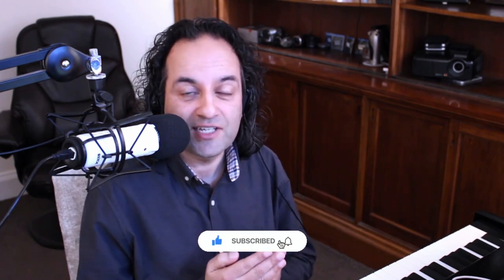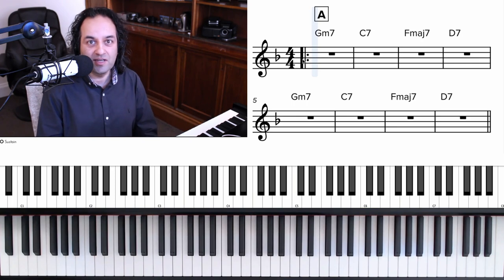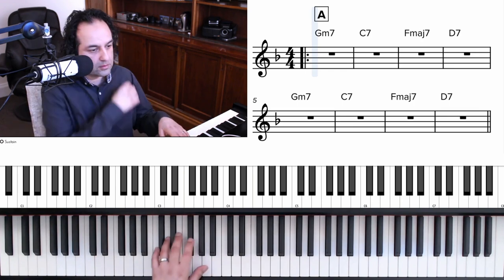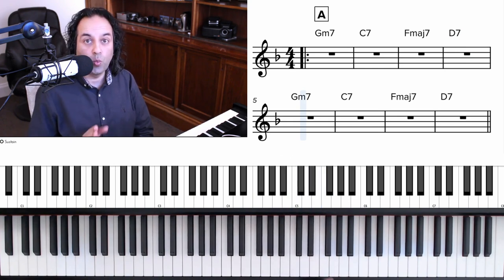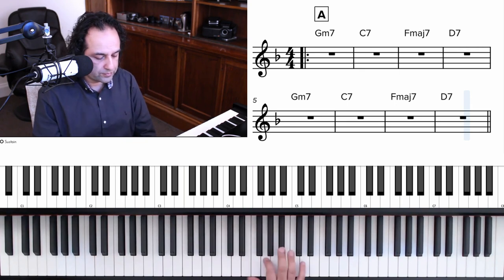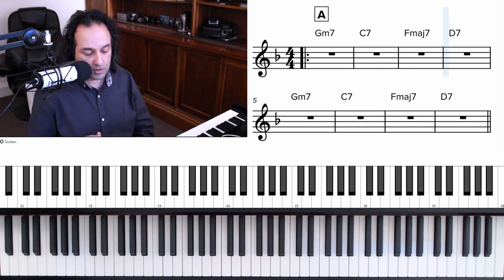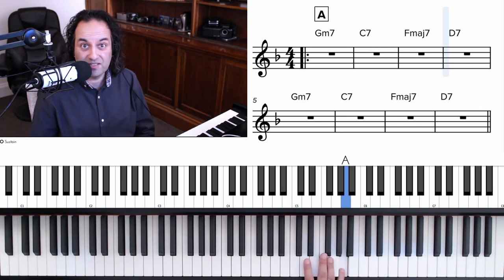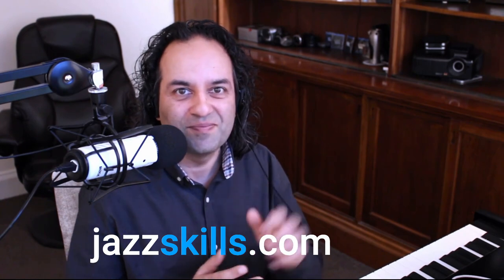Barry Harris dominant scale rules - practice with me!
Join me as I create phrases with explanations using the Barry Harris dominant scale rules.

0:00 Introduction
0:43 C7 Scale rules
2:08 Building phrases
5:02 Non chord-note
9:49 Using patterns
11:10 Pivoting

👉*Jazz skills membership & a full free lesson* My site for members with hundreds of categorized tutorials, webinars, learning tools and individual support. Suitable for all levels.